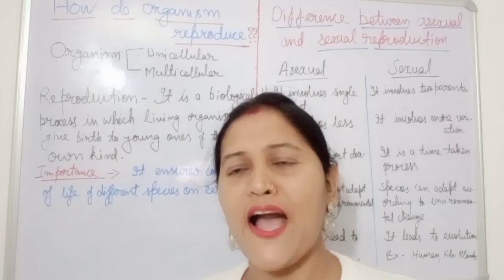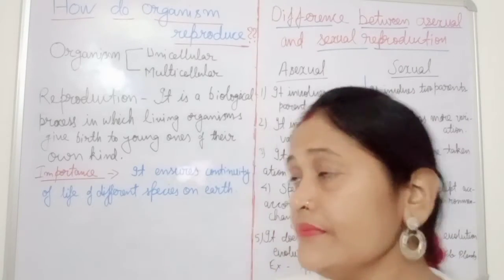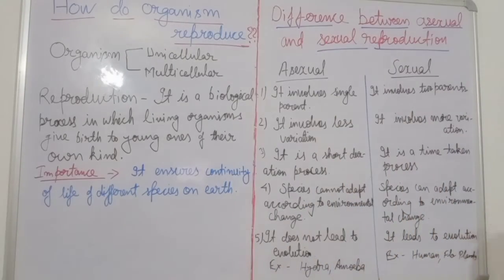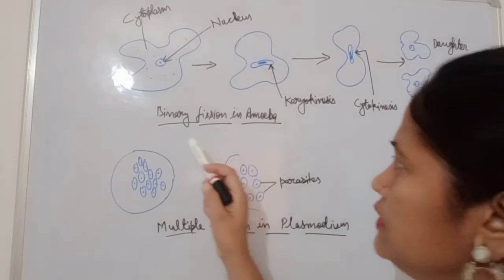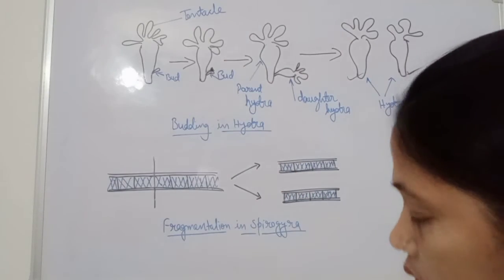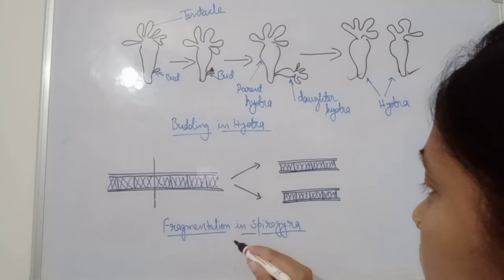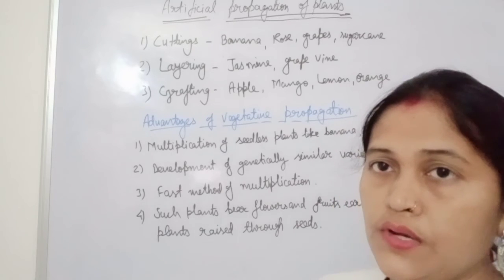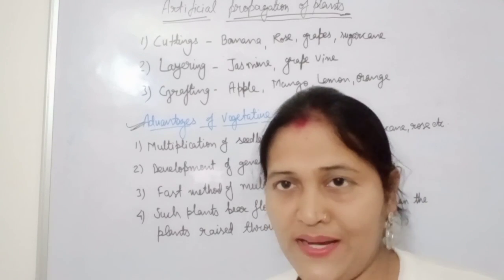Chaper-3 How do organism reproduce for Class 10 Biology | Topic- asexual reproduction | Exam Track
Chapter-3 for Class 10 Biology. This is an important Lecture on  Topic asexual reproduction and its type(Chapter-3)
 of Biology in English.
 This lecture is important for CBSE Class 10th Exam.

This video is related to:
Chapter-3,topic Asexual reproduction for Class 10 Biology. Importance of DNA copying. Significance of variation.
Definition of reproduction . Modes of reproduction- asexual and sexual reproduction. Types of asexual reproduction-
fission- binary and multiple fission, budding, fragmentation, regeneration, spore formation, vegetative propagation.
Binary fission in amoeba, paramecium and leishmania. Multiple fission in plasmodium,  chlamydomonas and amoeba (unfavourable
condition). Budding in hydra and yeast. Fragmentation in spirogyra. Regeneration in hydra and  planaria. Spore formation in fungi (rhizopus and mucor).
Vegetative propagation by root, stem and leaf. Artificial propagation of plants by cuttings, layering and grafting.
Tissue culture. Importance of vegetative reproduction.